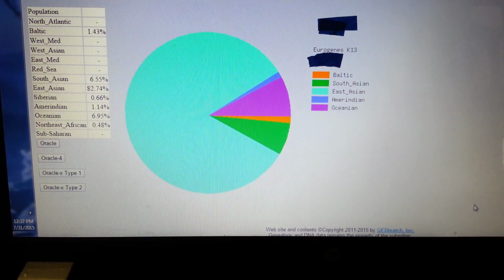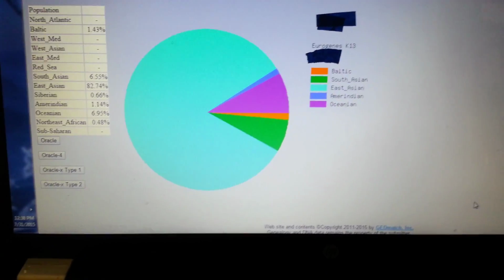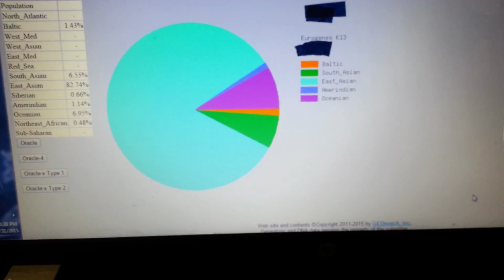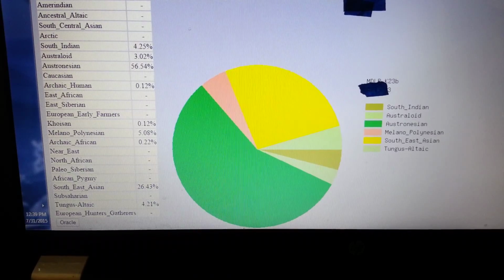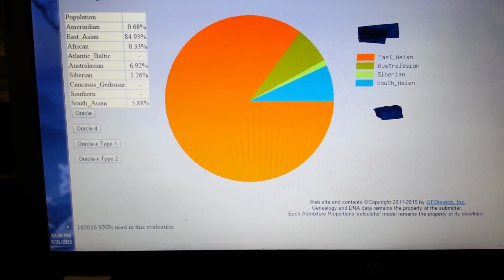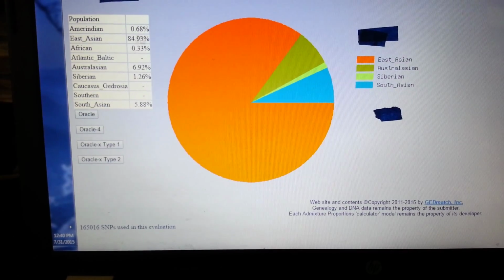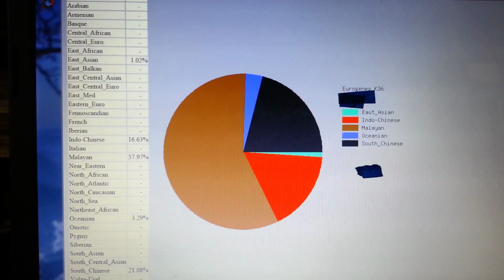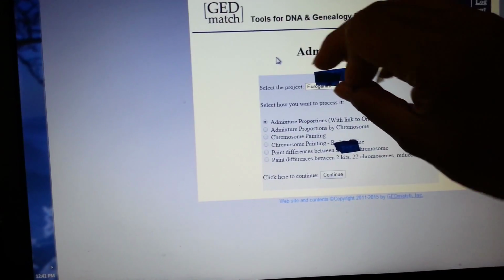GEDMatch Heritage Result of Asian Ancestry.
This is my DNA admixtures from GEDmatch. I was happy to find out that I had Polynesian DNA in Ancestry DNA. To even see further breakdown of my raw DNA, and see where my Filipino ethnicity came from has been amazing with the result from GEDmatch.

There are several Group Admixtures in GEDmatch, in this video I only show four, yet they come up as the same ethnicity for my DNA.

Not shown in video are a few other admixtures:

Dodcad V3 Admxiture
East European        2.21%
Neo African               .18%
South Asian           10.12%
South East Asian  79.28%
East African             1.21%
Palaeo African           .64%

Harappa World
S-Indian       3.66%
SE-Asian   65.49%
Siberian       1.66%
NE-Asian   22.27%
Papuan        6.25%
American       .36%
San                 .30%

Eurogenes K9b
Native American    1.08%
North East Asian  18.19%
Mediterranean          .18%
North European      1.42%
South East Asian  72.31%
Oceanian                  5.89%
South African            .92%